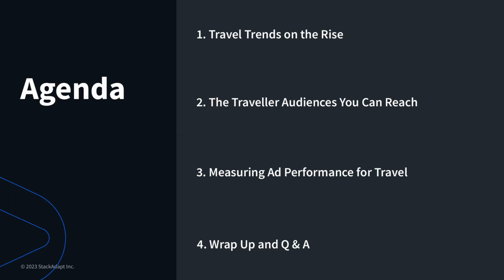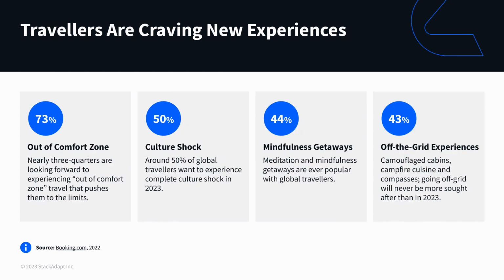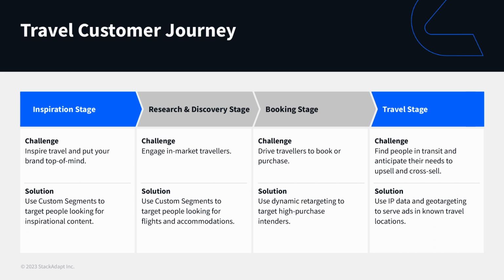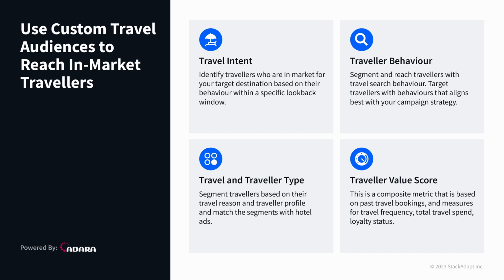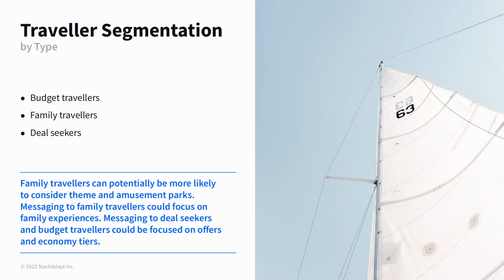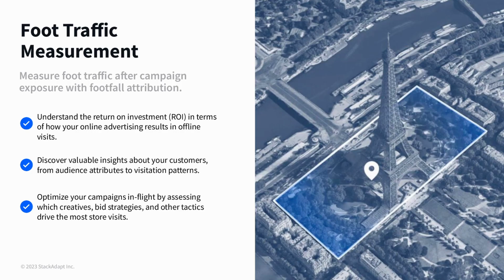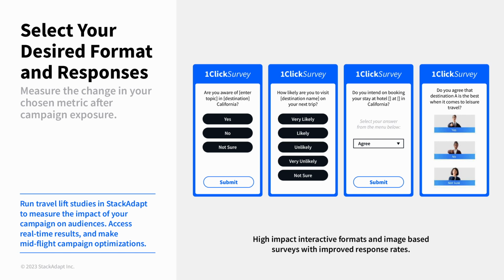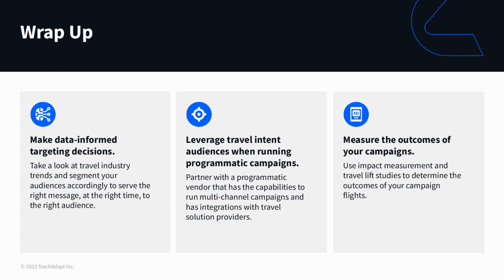How to Chart the Course for Your Travel Campaigns [StackAdapt Webinar]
What should travel marketers focus their attention and budget on this year? In this webinar, we discuss trends that will shape the industry, recommended programmatic channels and ad placements, cost-effective targeting strategies and best practices marketers can leverage for their travel campaigns.

About StackAdapt:

StackAdapt is a self-serve programmatic advertising platform used by the most exceptional digital marketers. This state-of-the-art platform is where some of the most progressive work in machine learning meets cutting-edge user experience. Ad buyers plan, execute and manage data-driven digital advertising campaigns across all devices, inventory and publisher partners. The #1 ranked DSP on G2 with over hundreds of reviews, StackAdapt is also recognized as a Technology Fast 50™ winner in 2022 and Ad Age’s Best Place to Work in 2023.